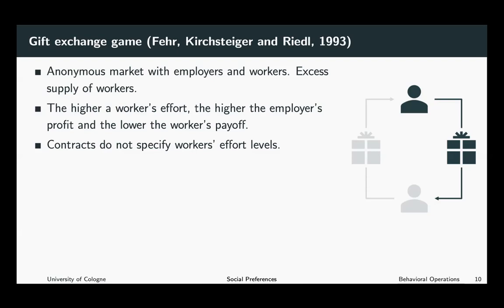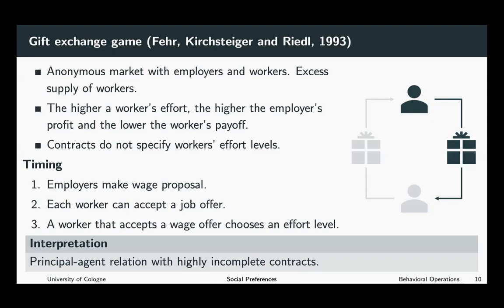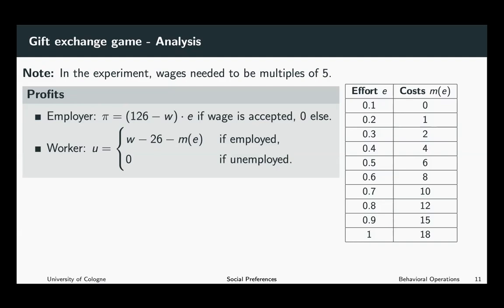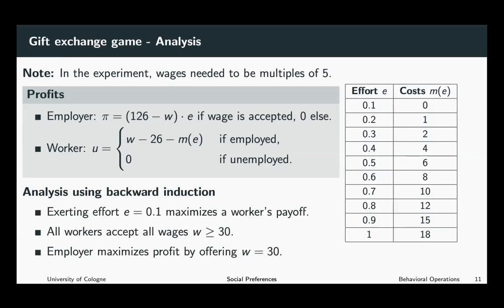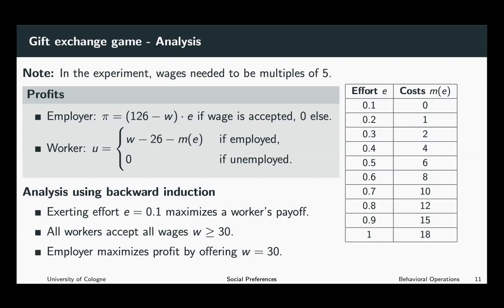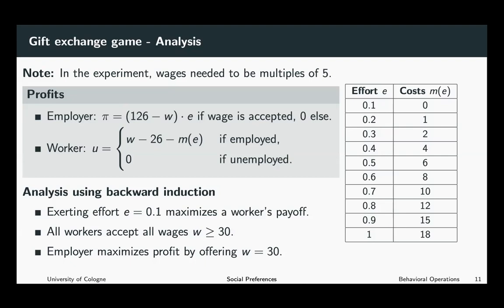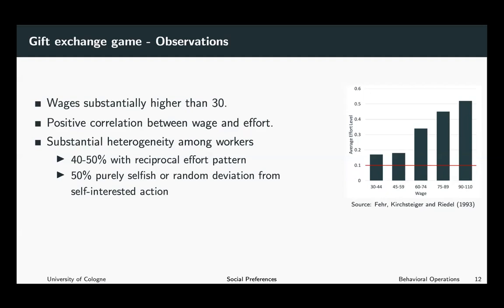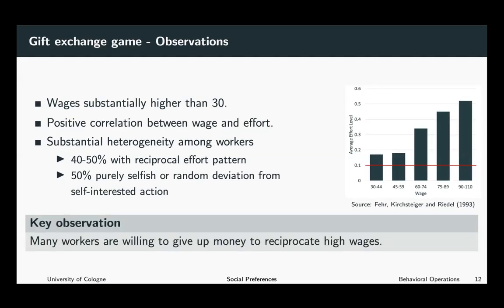Behavioral Operations - Social Preferences 4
Gift exchange game